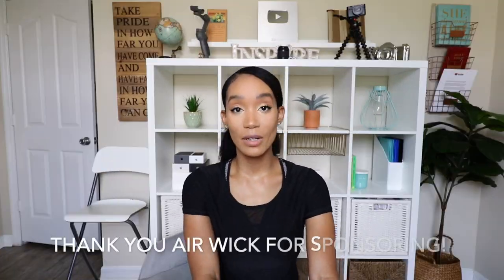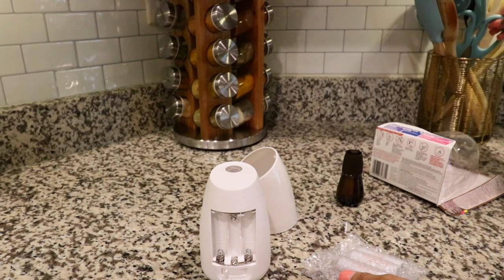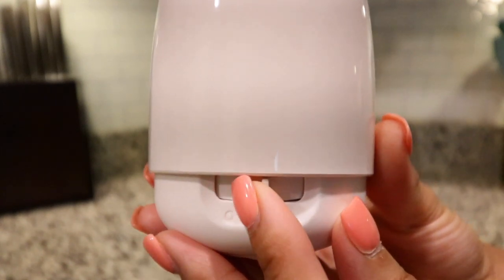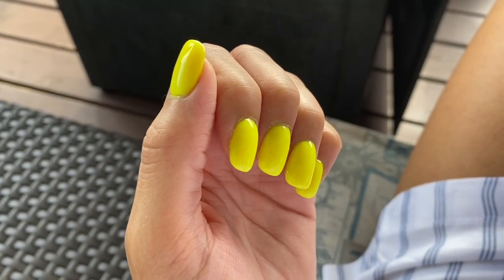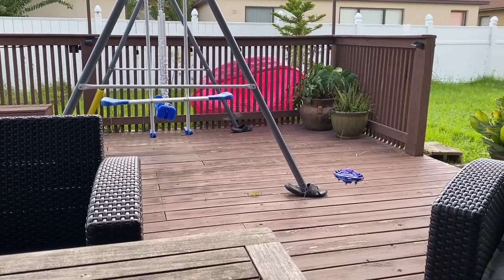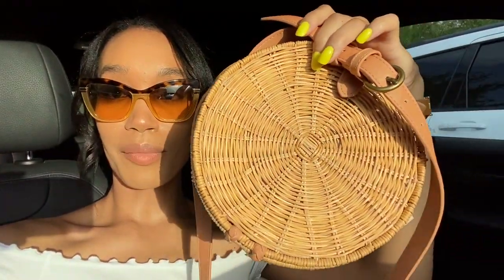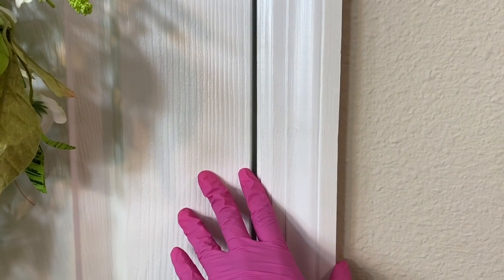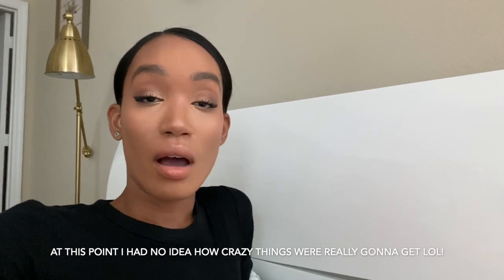A CRAZY WEEK IN MY LIFE AS A STAY AT HOME MOM OF 3 // Jessica Tull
Or browse the full collection of diffuser refills